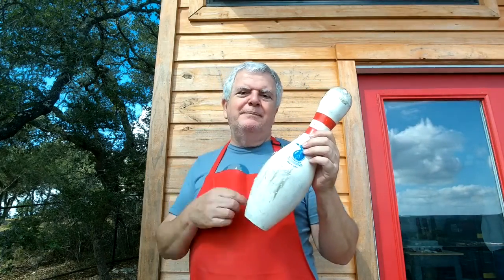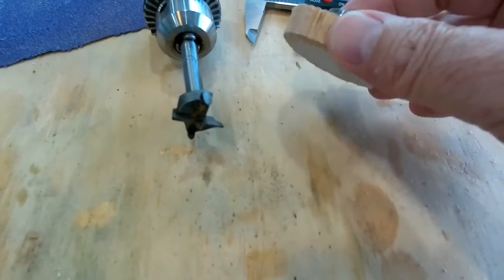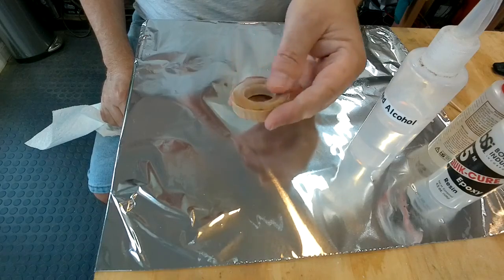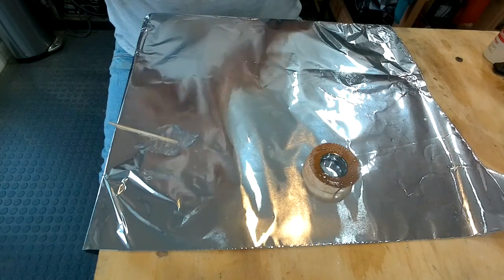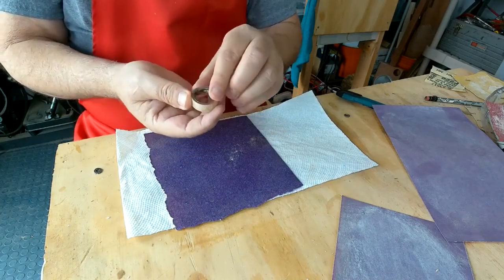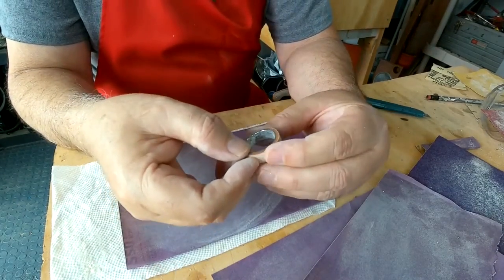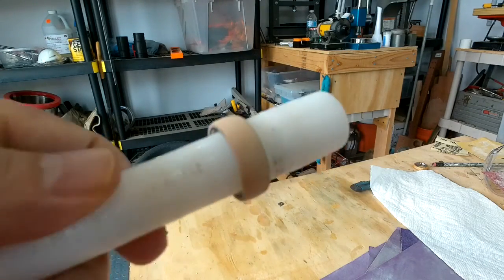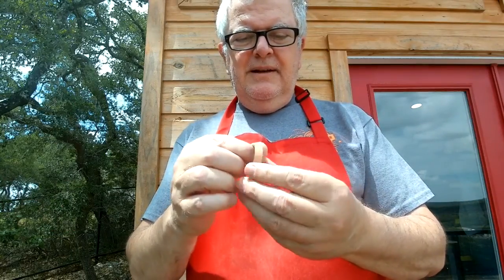Making a custom wood ring from a used bowling pin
Making a custom wood ring from a used bowling pin.   for more unique wood rings.